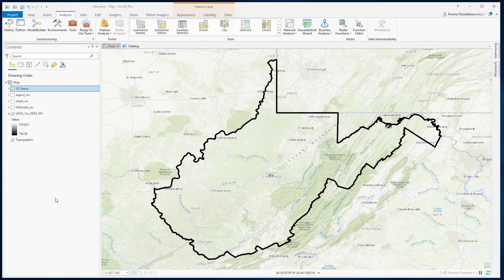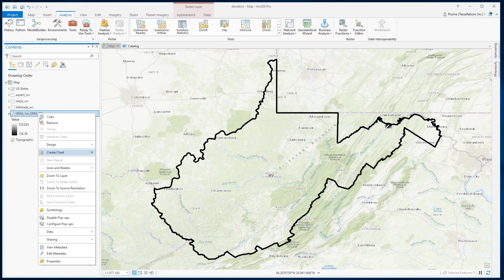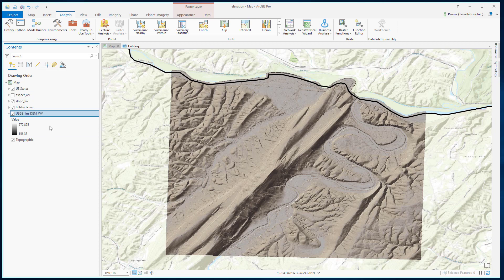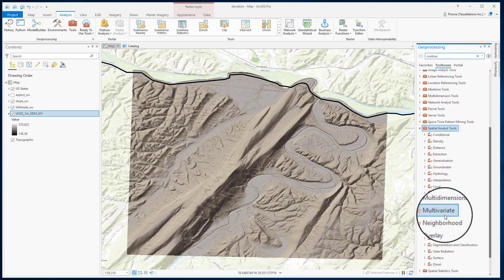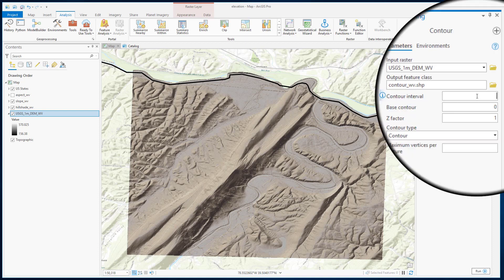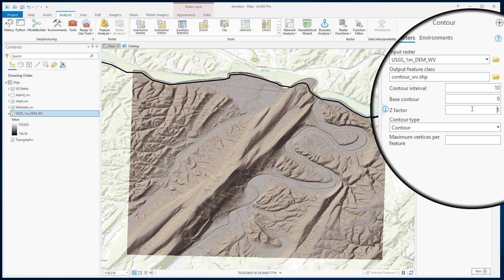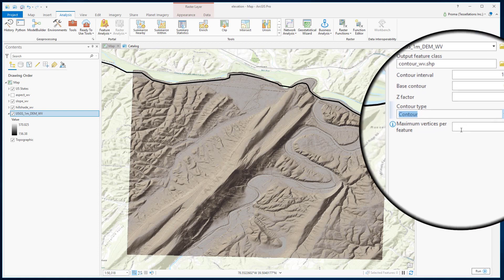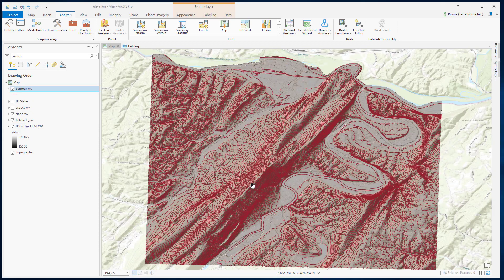ArcGIS Pro: Creating Contours from DEM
A short video on how to create contours from a DEM in ArcGIS Pro. - Meet your GIS Company where quality matters.

Table of Contents:

00:00 - Introduction
00:10 - Getting Started
03:10 - Recap